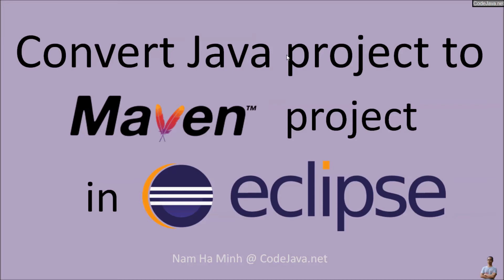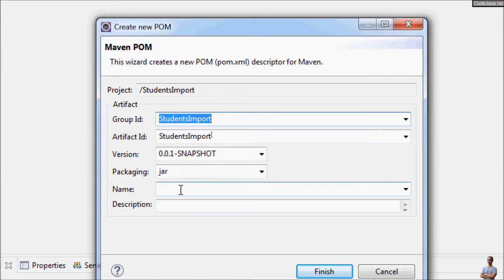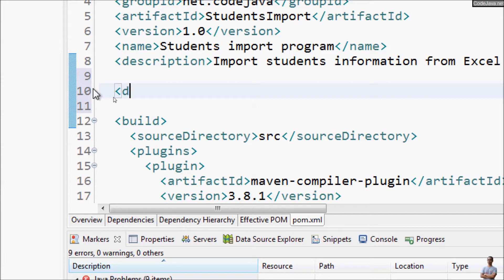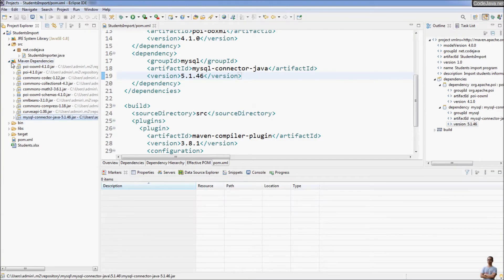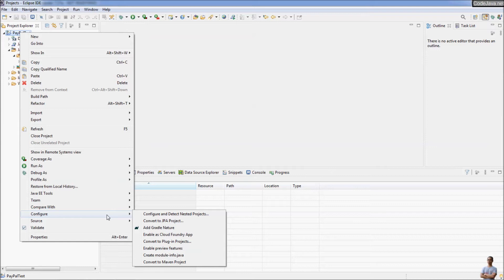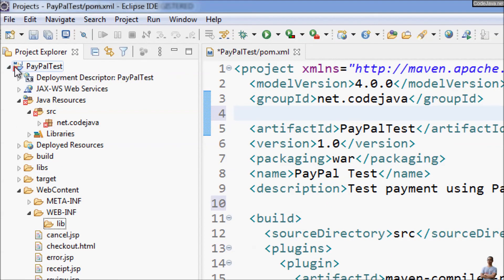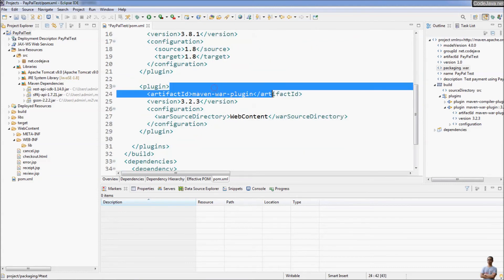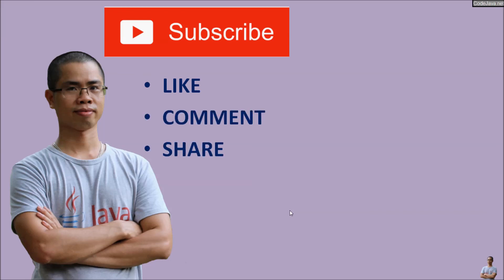Convert Java project to Maven project in Eclipse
In this video, I will share with you guys how to convert a Java project to use Maven build in Eclipse IDE. It will be useful in cases you have old Java projects and now you want to update to use Maven to take advantages of dependencies management.

In details, you will learn:
- Add Maven support for a general Java project.
- Add Maven support for a Java dynamic web project.
- Add Maven nature to a Java project - this is useful to fix Maven missing in a Java project.